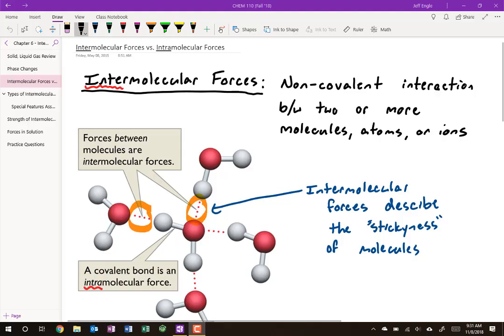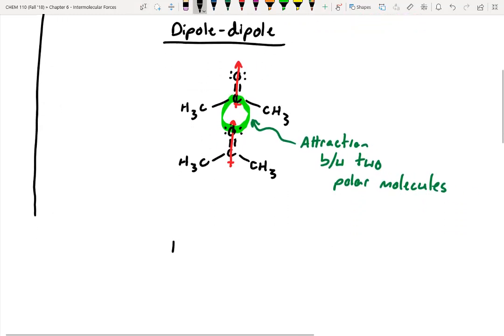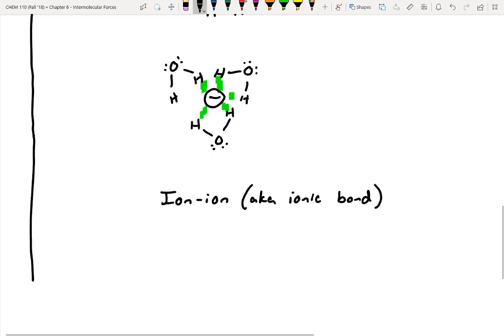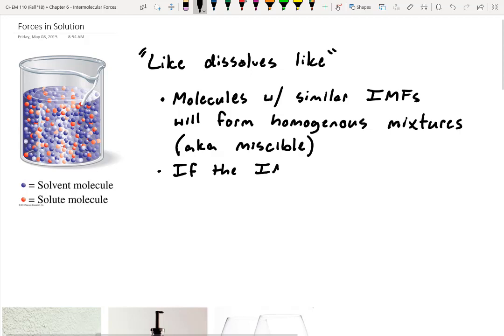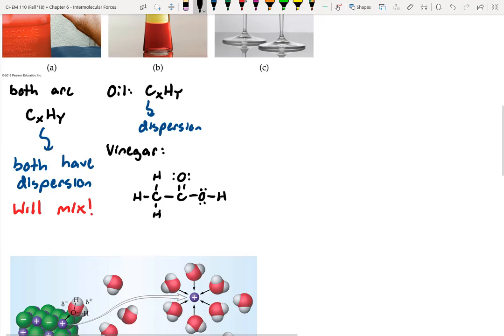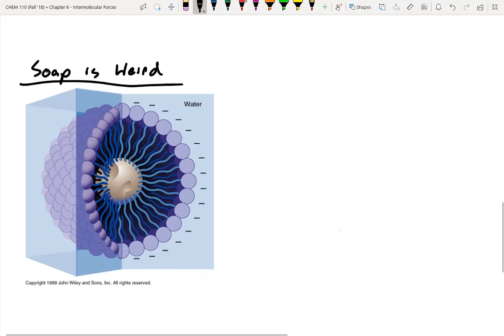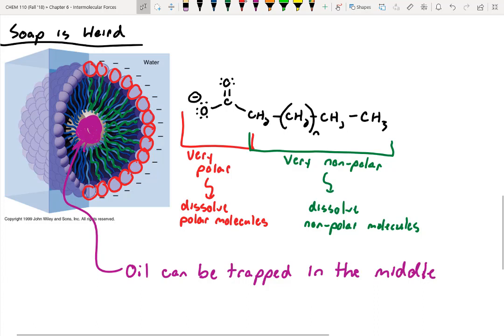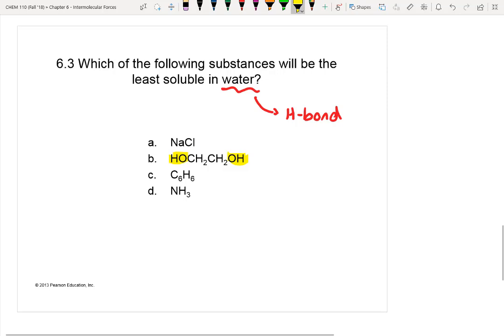CHEM 110 Intermolecular Forces Pt 2